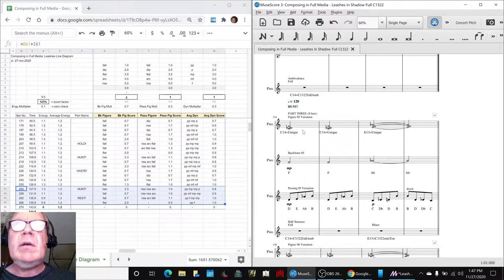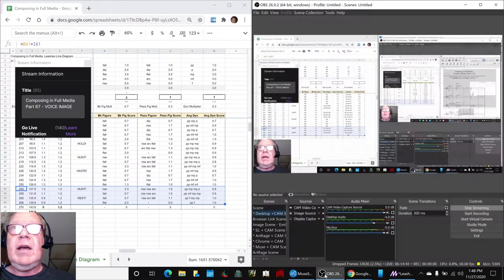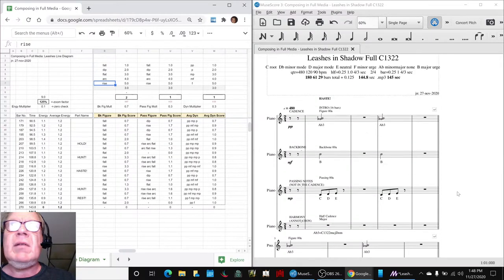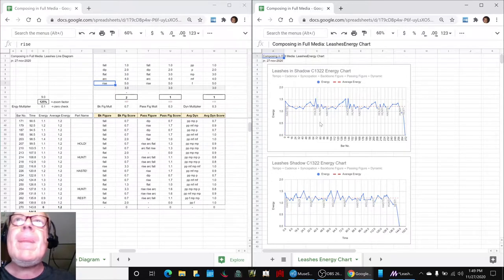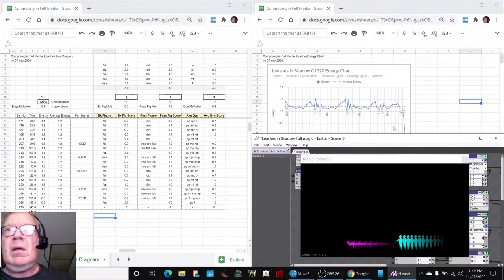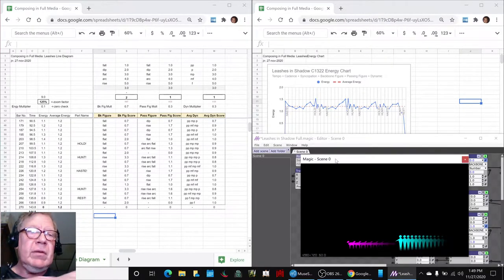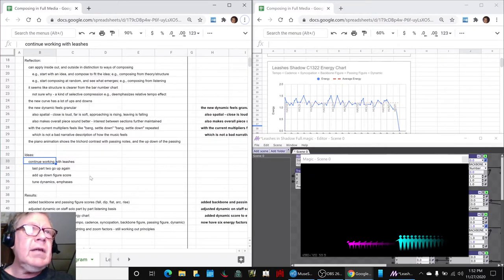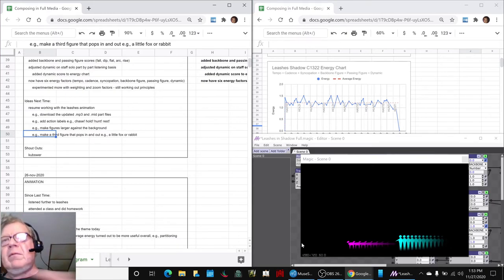Composing in Full Media Part 67 VOICE IMAGE Stream Highlight 27 Nov 2020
This series shares the process of composing in music, images, and words.
dynamics are added and the Leashes energy chart now reflects six factors